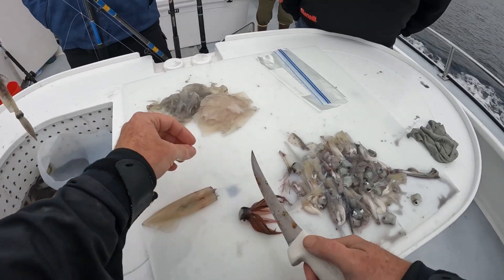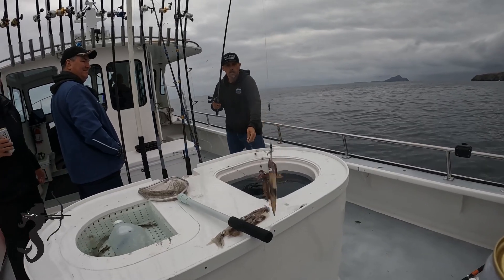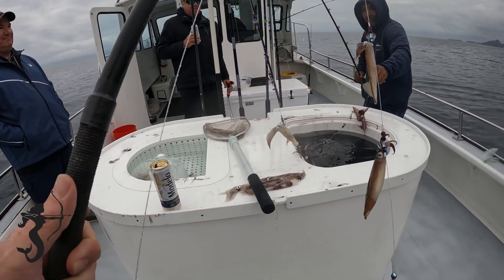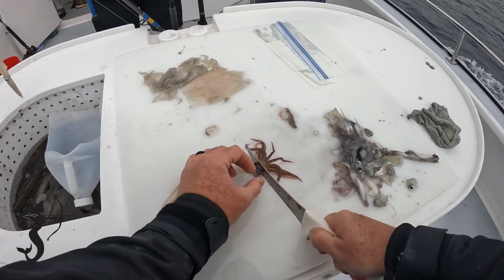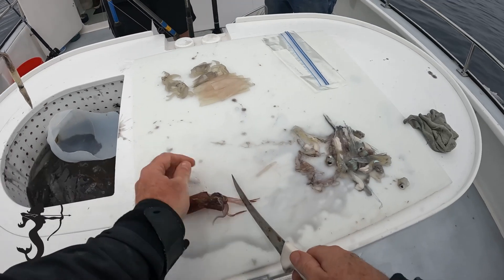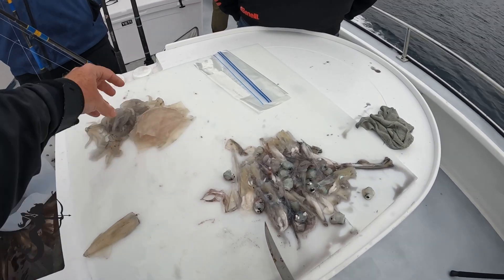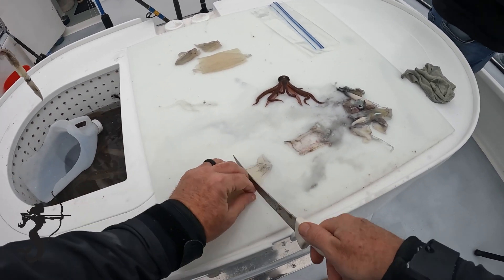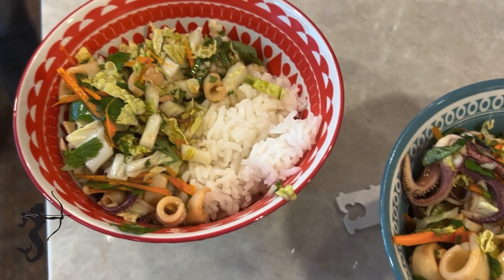Catching, Cleaning, and Cooking SQUID!!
Catching, Cleaning, and Cooking SQUID!!  Mostly catching and cleaning with a little cooking.  Out if Southern California.